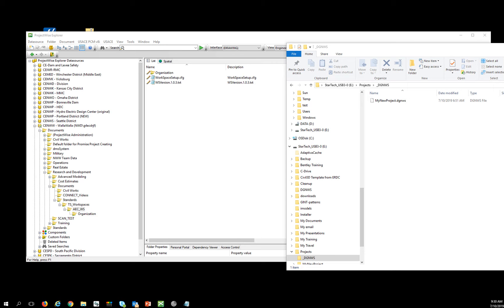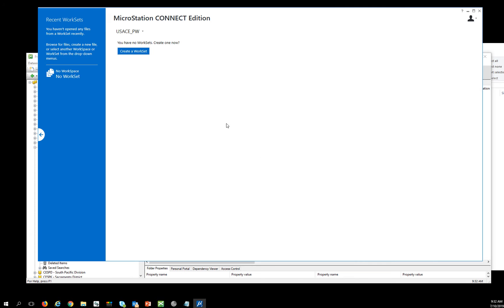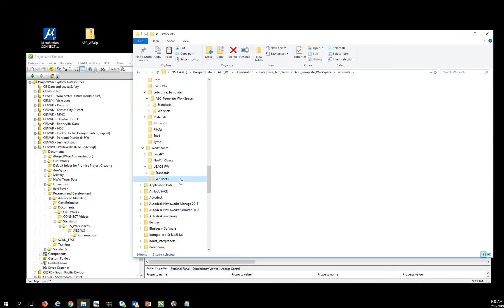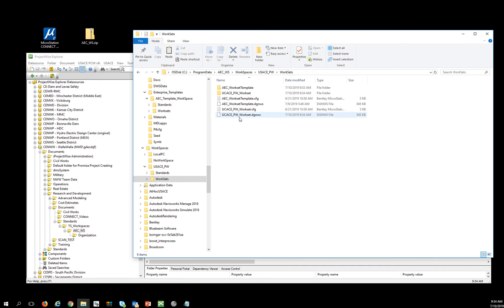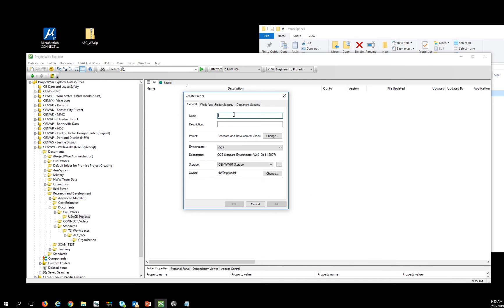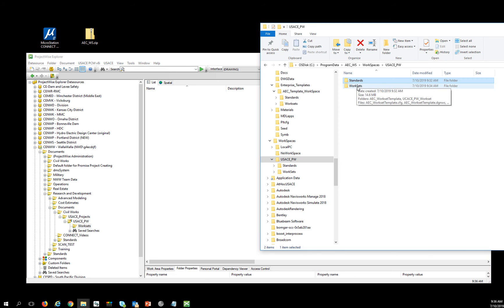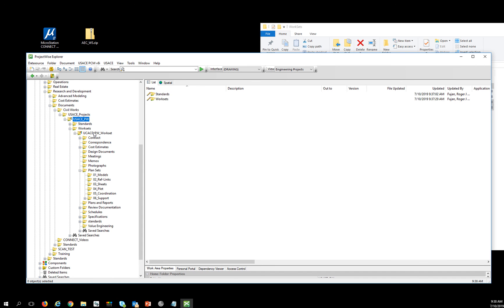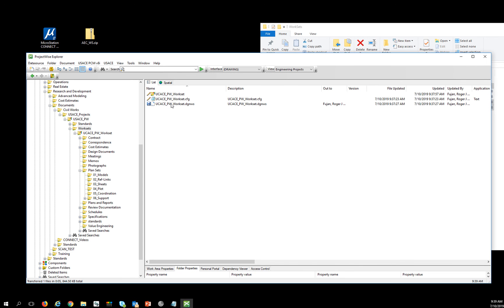AEC_WS - CONNECT - ProjectWise setting up WorkSpaces and Worksets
A/E/C Work Structure Video - This video shows how to set up WorkSpaces and Worksets inside ProjrectWise.